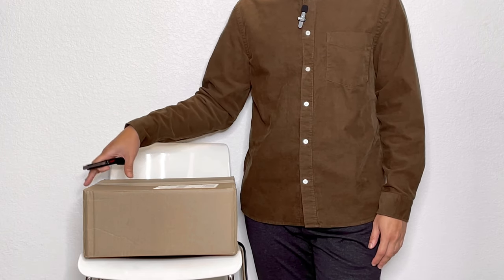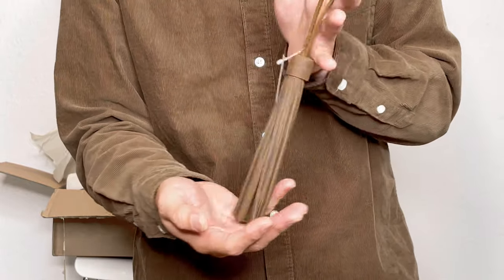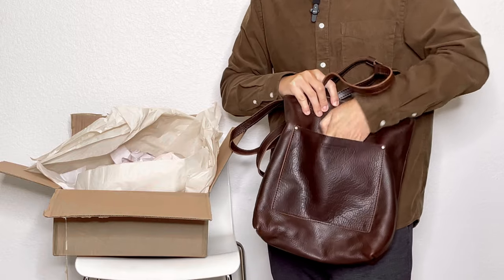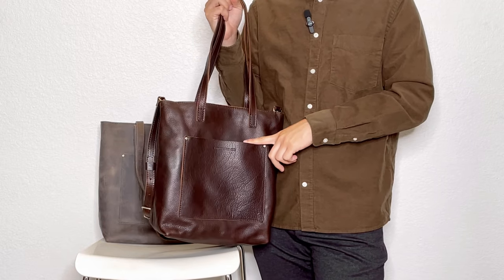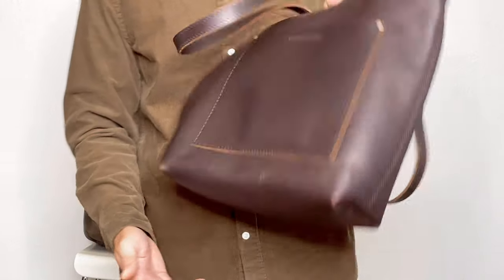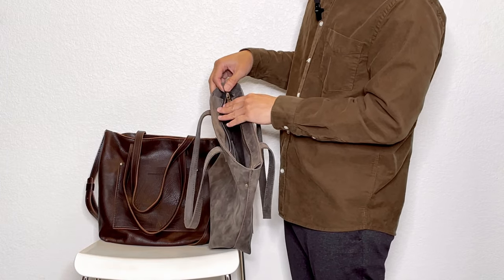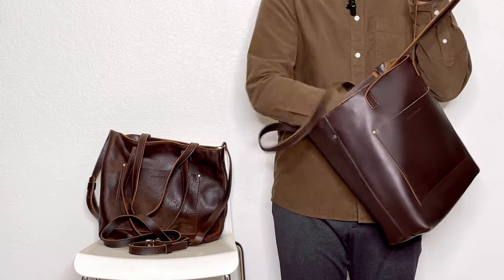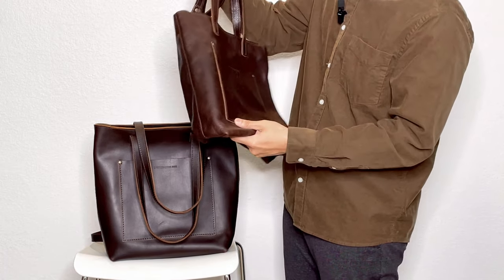Portland Leather Goods Crossbody Leather Tote Bag Unboxing, First Impression and Review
Portland Leather Goods had a great Black Friday and Cyber Monday sales, but since the items on sale weren't quite my style, I decided to go ahead and purchase another full-size crossbody tote in Cold Brew color. I had been wanting one in Cold Brew color since my mystery box unboxing. I was in love with the cosmetic pouch that was in Cold Brew color. Besides the new bag unboxing, I also decided to review their crossbody totes since I hadn't done one yet. So, let's be honest, how many PLG bags have you bought? 🤣